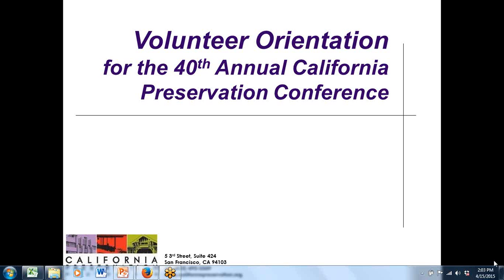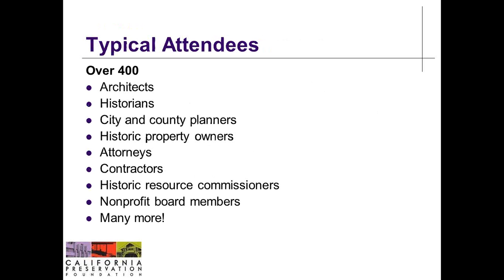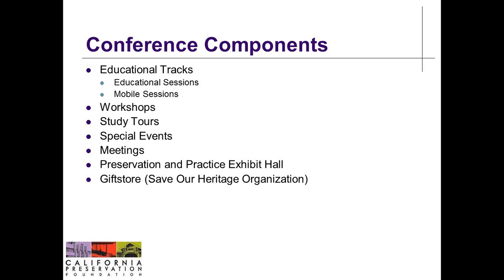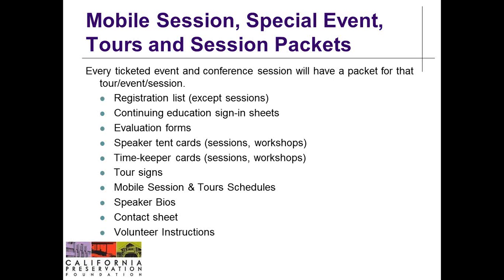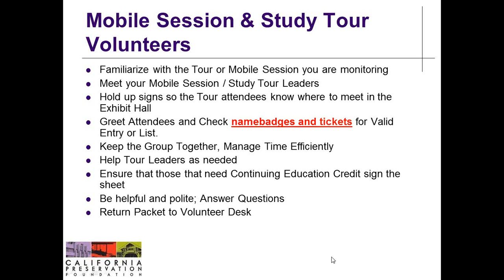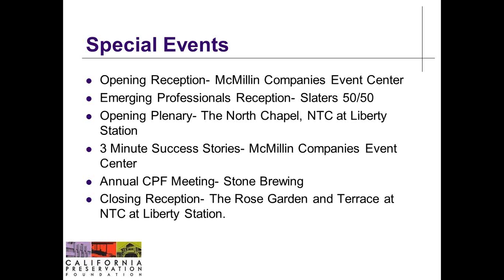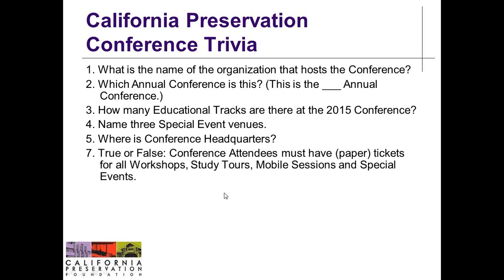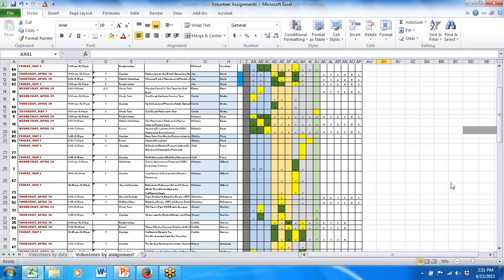2015 Preservation Conference Volunteer Orientation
Volunteer orientation for the annual California Preservation Foundation conference at Naval Training Center, Liberty Station, San Diego.